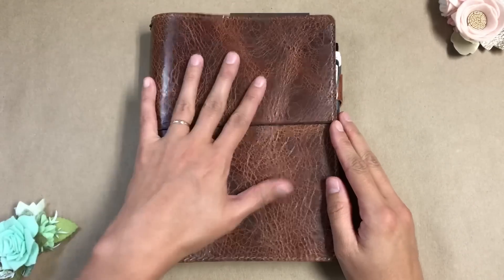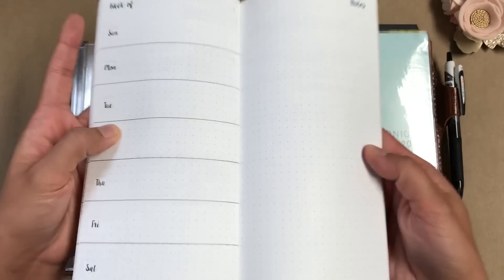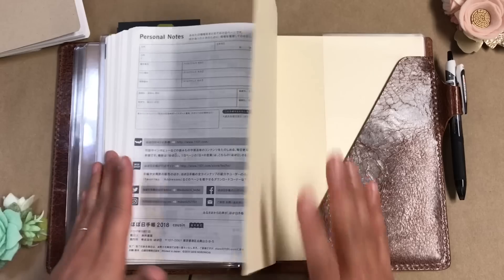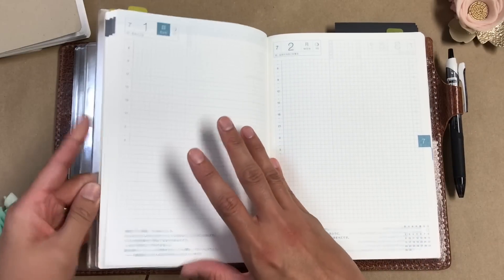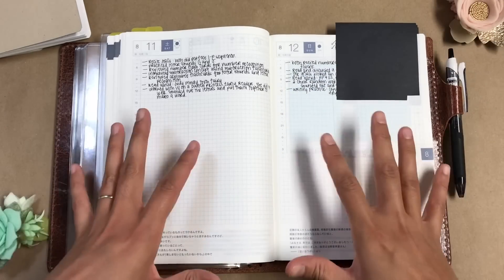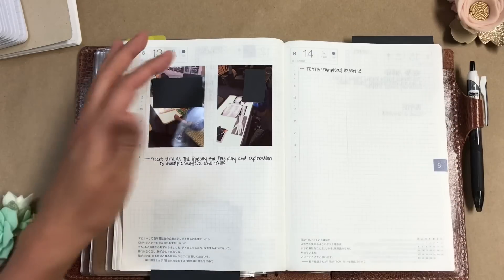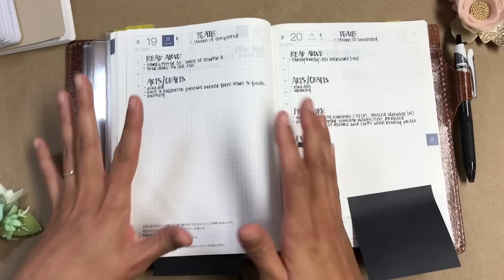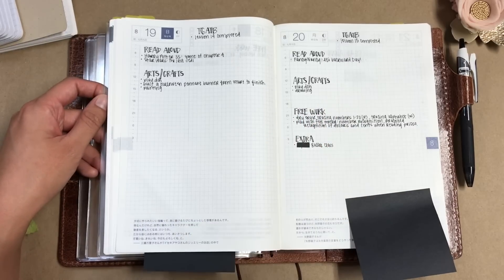Homeschool Traveler’s Notebook Setup | Chic Sparrow A5 & Hobonichi | August 2018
In this video I’ll be sharing the setup of my homeschooling traveler’s notebook. I’m using a Chic Sparrow Maverick A5 which houses a Hobonichi Cousin Avec!

Paper Penguin Co (paper inserts):